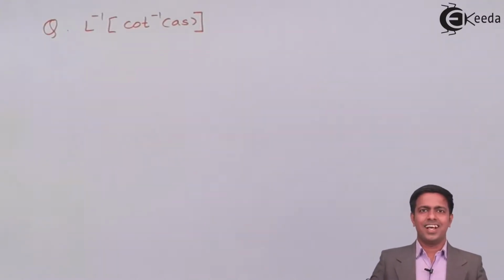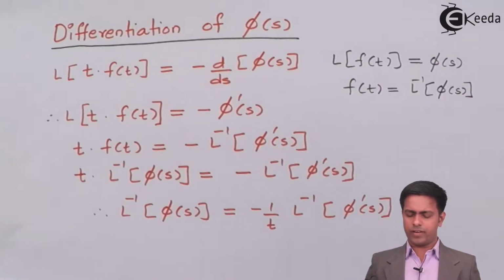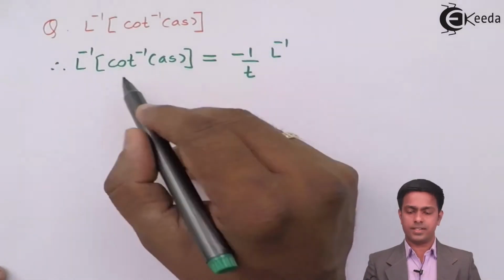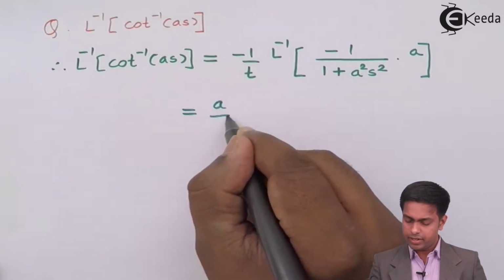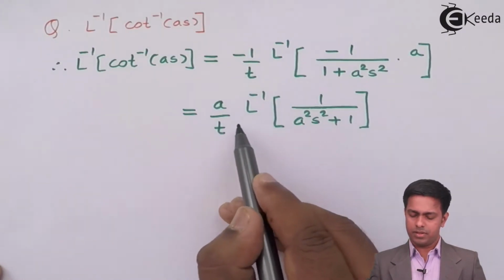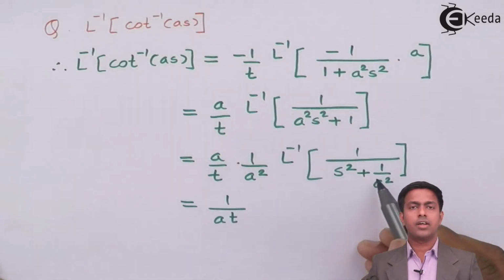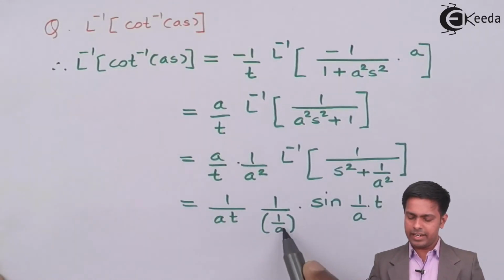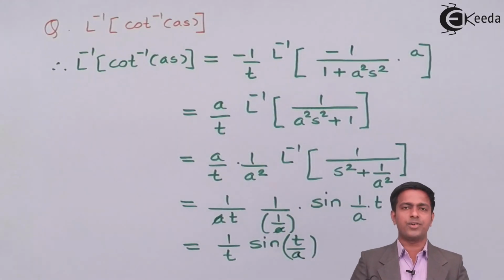Problem 6 Based on Inverse Laplace Transform of log & tan¯¹ Function - Engineering Mathematics 3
Video Name - Problem 6 Based on Inverse Laplace Transform of log & tan¯¹ Function

Happy Learning